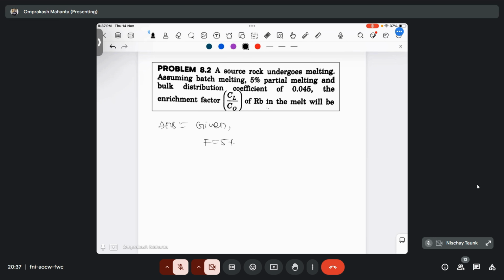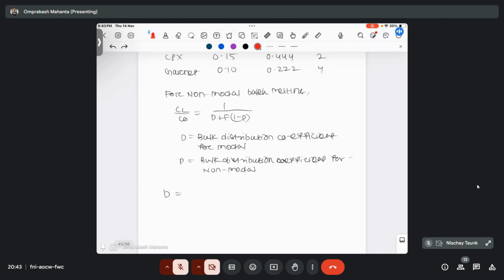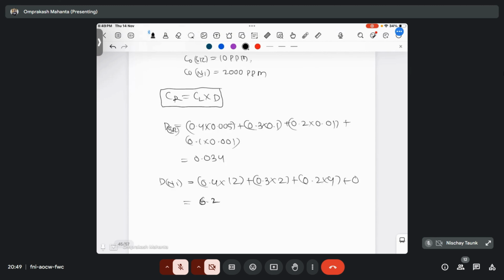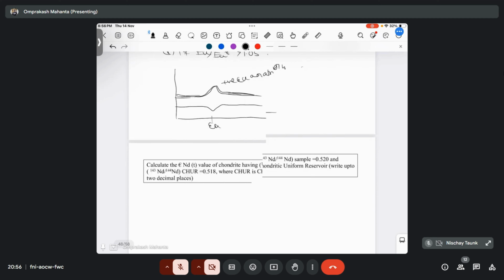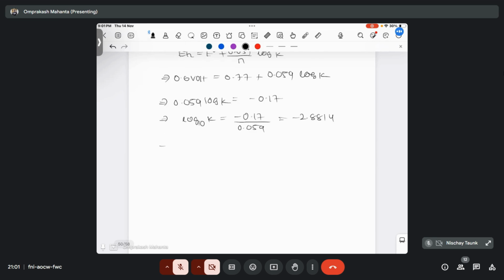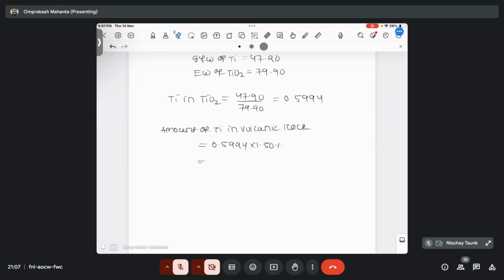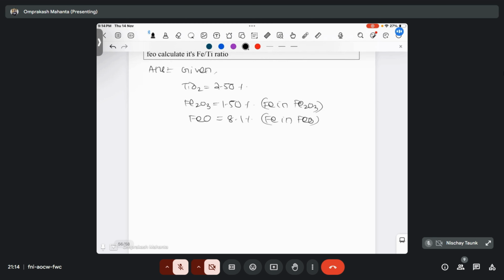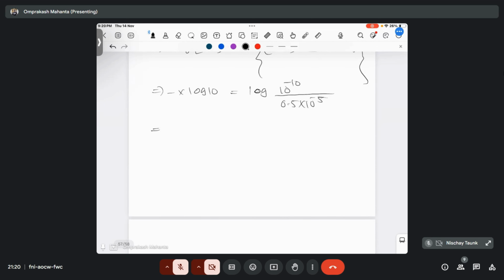Mastering Geochemistry and Radioactivity Numericals: Step-by-Step Solutions for GATE/JAM | Part-2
Welcome to our comprehensive video on Geochemistry and Radioactivity Numericals! 🌍⚛️

In this session, we’ll guide you through solving important numericals step-by-step, covering key concepts in geochemistry and radioactivity. Whether you're studying for GATE, JAM, or any geology-related exam, this video is designed to simplify complex topics and boost your confidence.

What You'll Learn:
🔹 Core principles of geochemistry and radioactivity
🔹 Detailed solutions to important numericals
🔹 Step-by-step methods for solving problems
🔹 Practical applications of geochemical and radioactive processes

Get ready with your calculator and notes, and follow along to ace these topics!

💬 Questions or suggestions? Drop them in the comments below. We're here to support your learning journey!